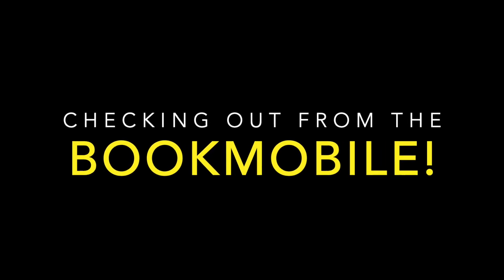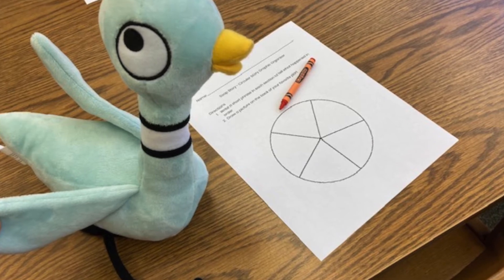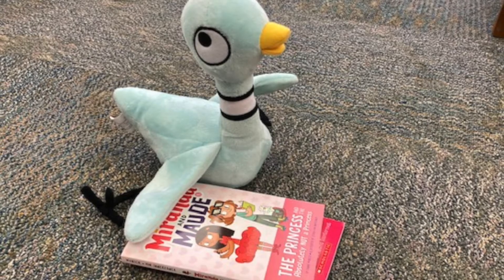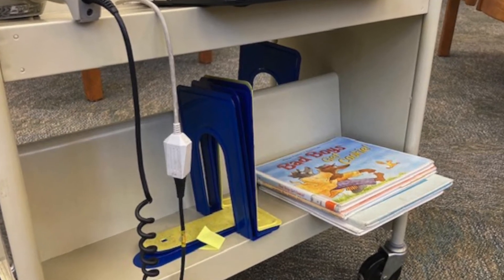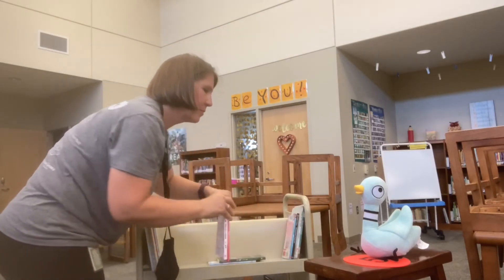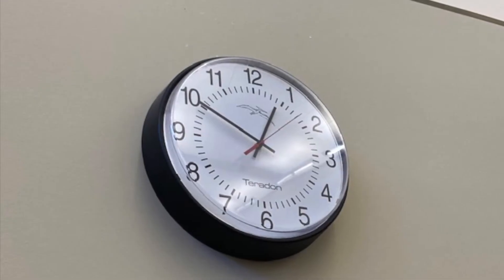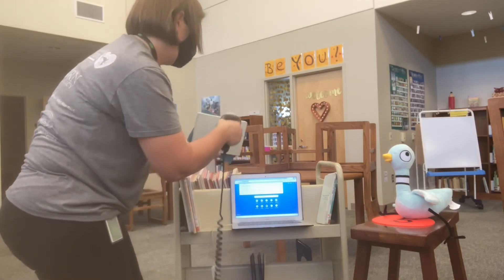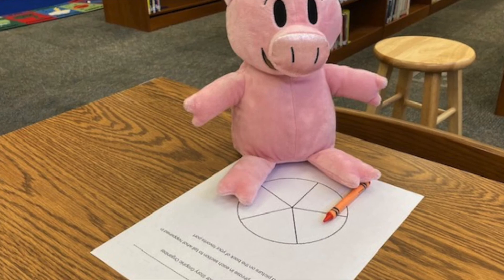Checking Out From the Bookmobile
How will we checkout books during the 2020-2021 School Year?  On a Bookmobile!